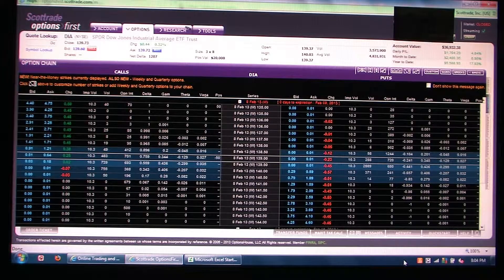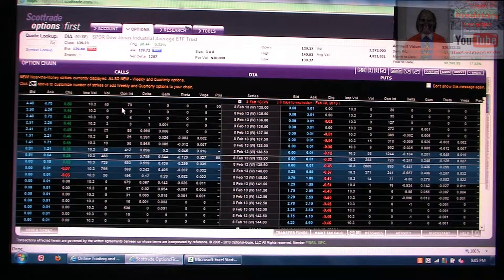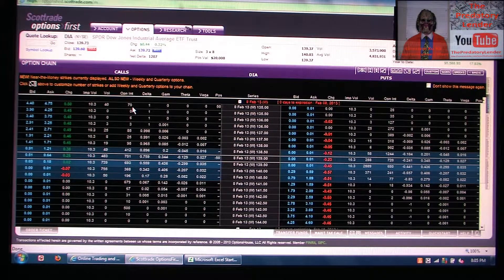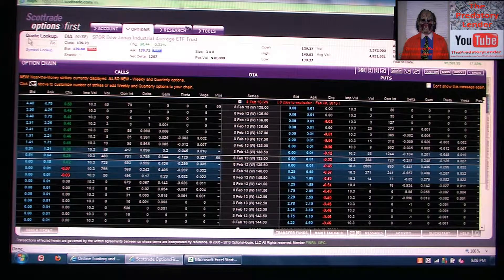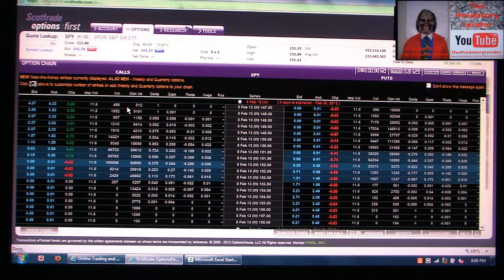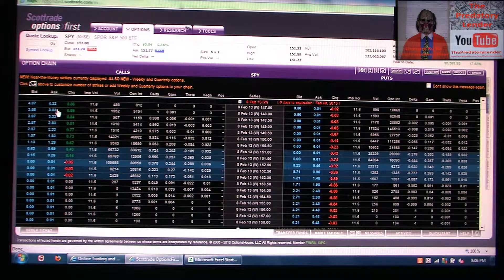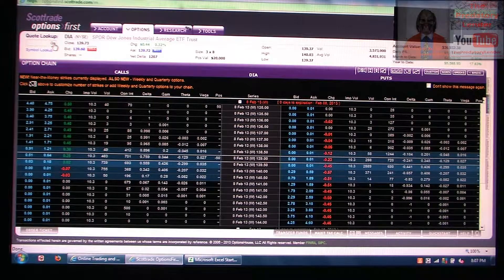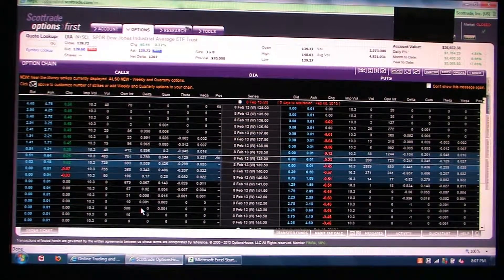Don't Die With DIA Trade SPY Insted